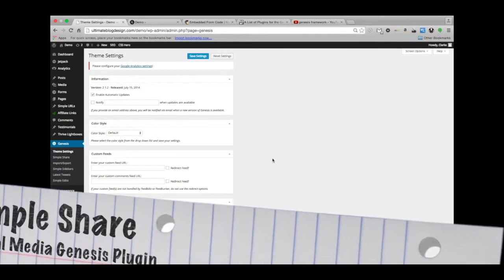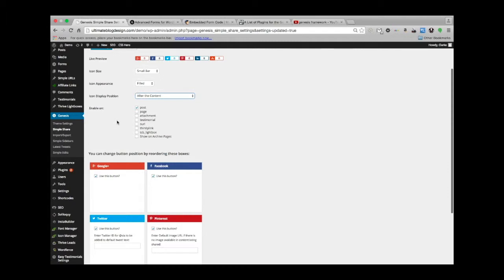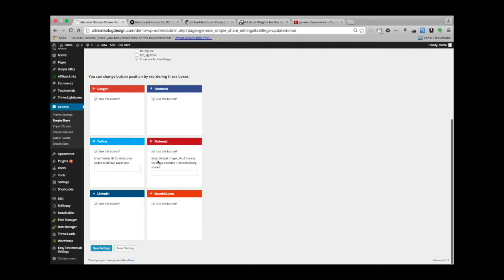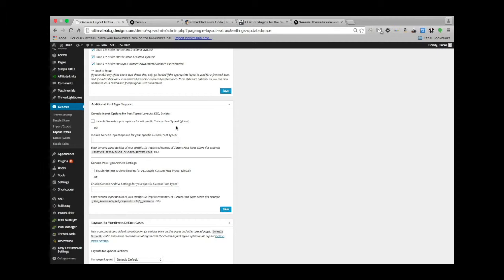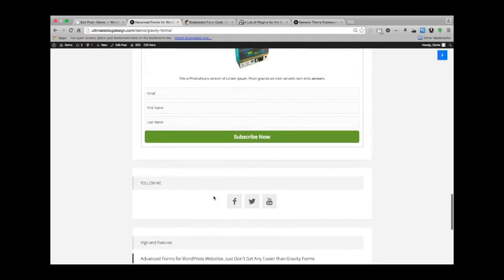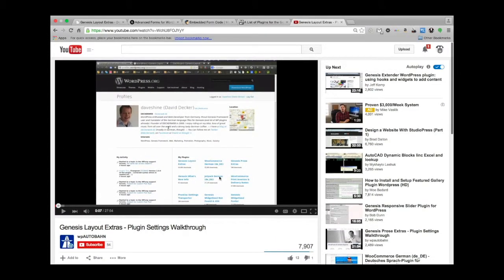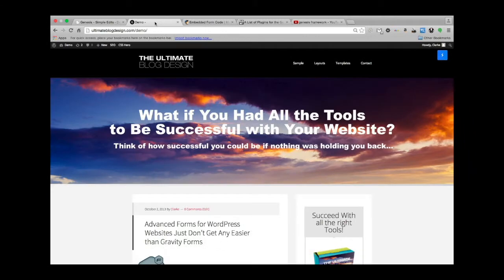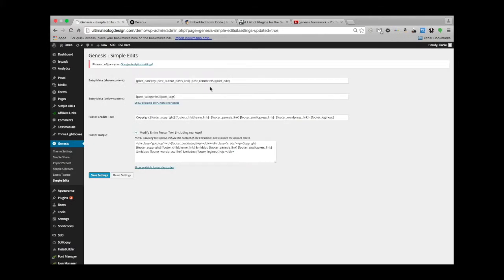How to Use the Genesis WordPress Plugins